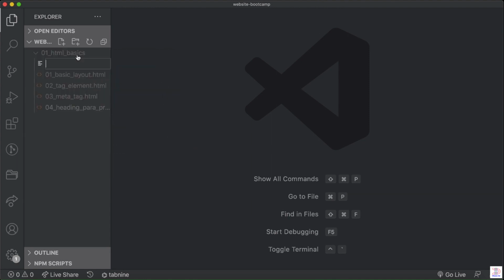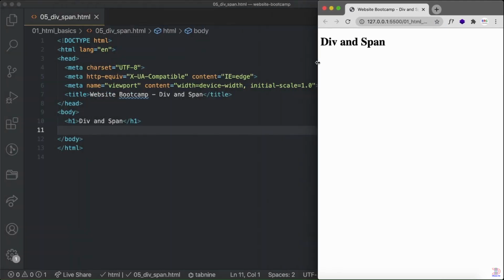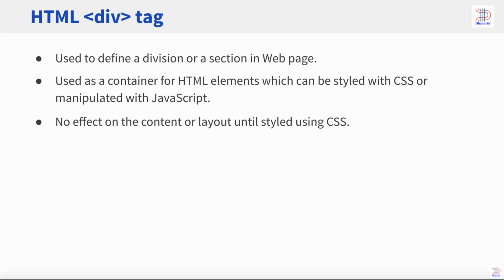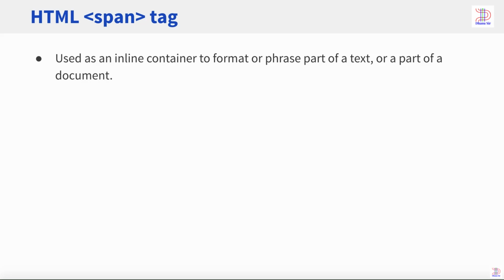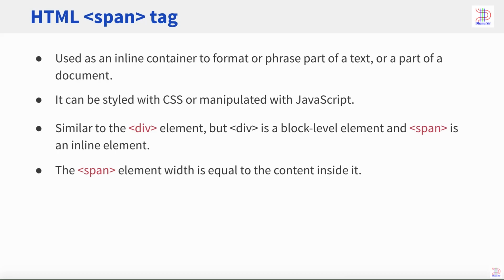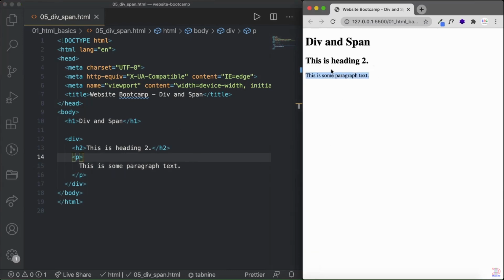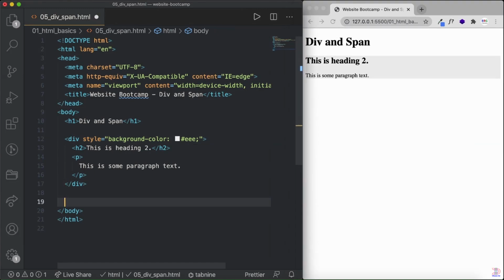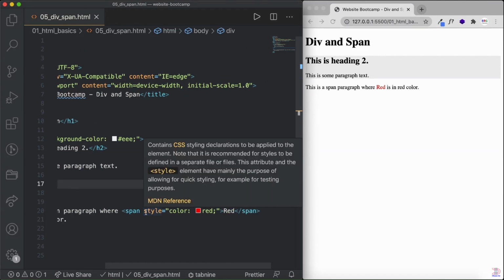HTML Basics - [1.5] Div and Span tags in HTML